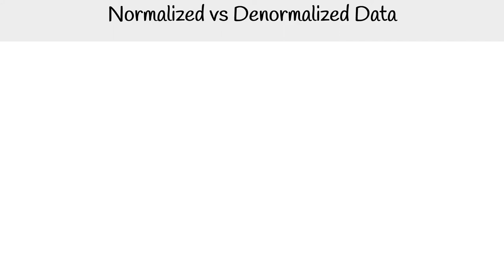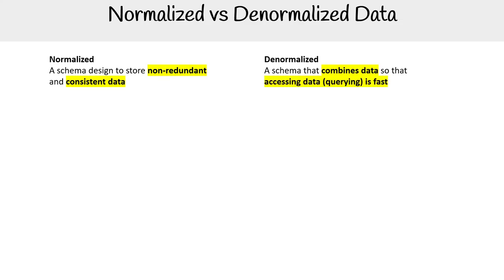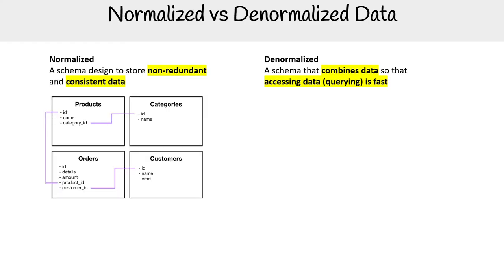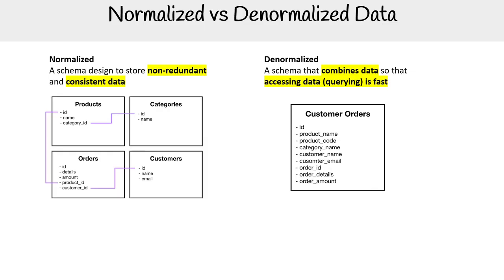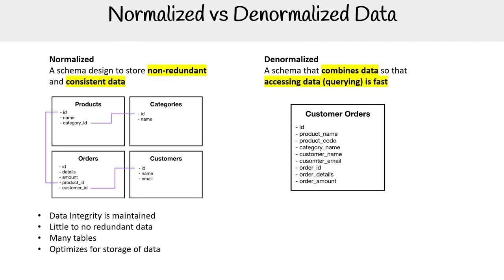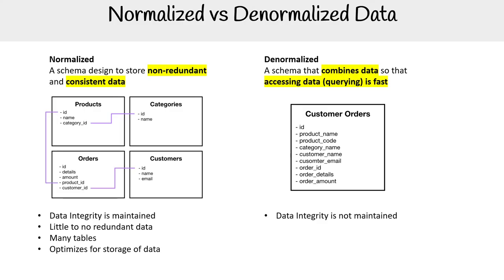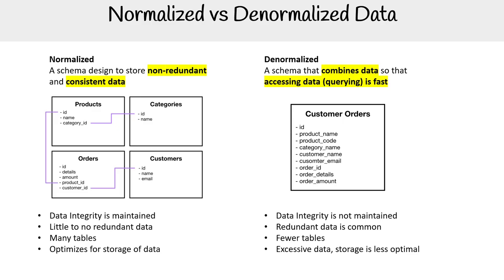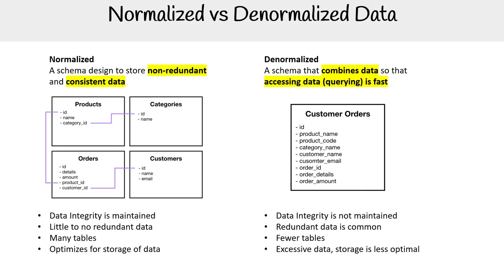DP 900 — Normalized vs Denormalized Data